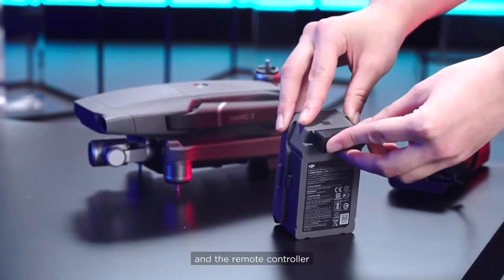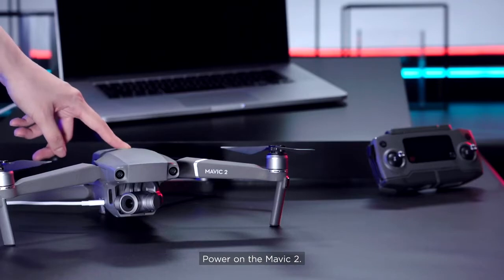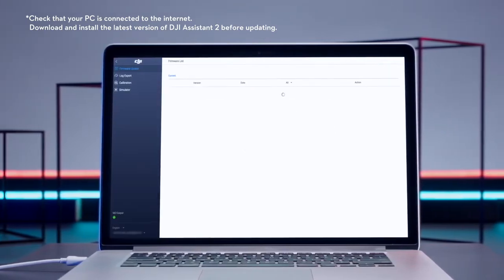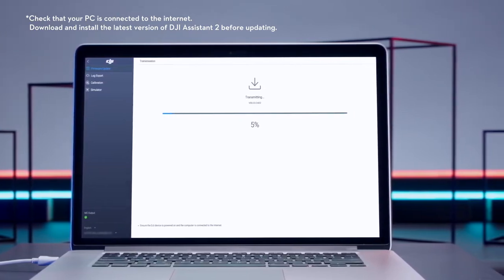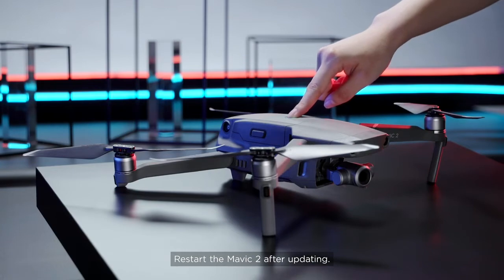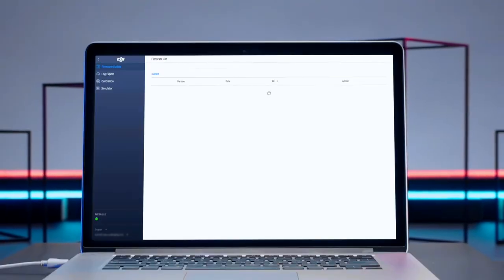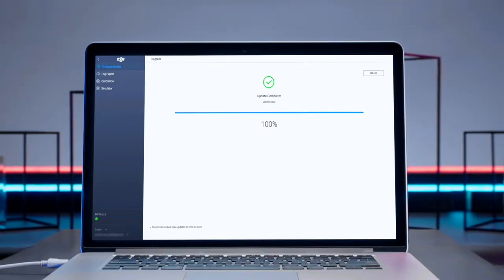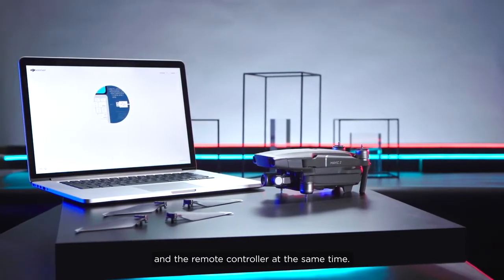DJI Mavic 2 enterprise Series drone How to Update Firmware with DJI Assistant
In stock DJI Mavic 2 ENTERPRISE DUAL / Mavic 2 ENTERPRISE Drone with M2E Spotlight and M2E Speaker and M2E Beacon RC Quadcopter

Our main products are drones, RC Cars, RC Boats, Gimbals, small cameras and digital products
We sell all over the world,
And offer drop shipping service for our customers:
Steps:
1: Promote our products( prices as list showing,add your margins to prices);
2: Place orders on our Alibaba store once get orders;
3:We will dispatch them to your customers according your orders.

It usually takes 5-20 working days,
Maybe it needs more days due to COVID 19 situation